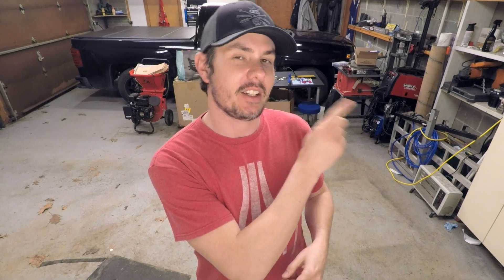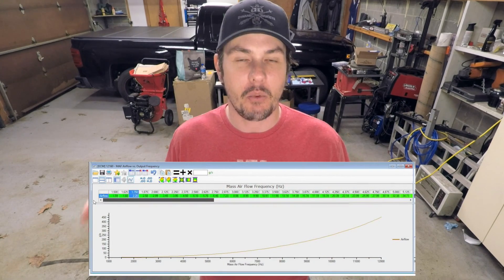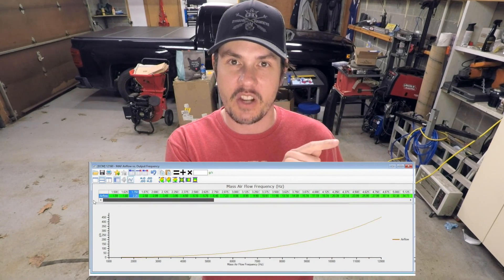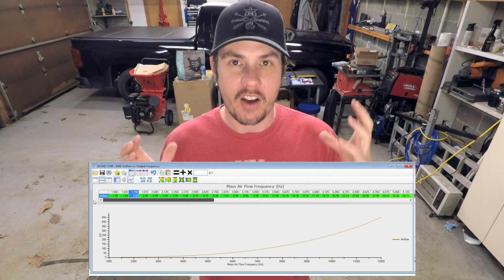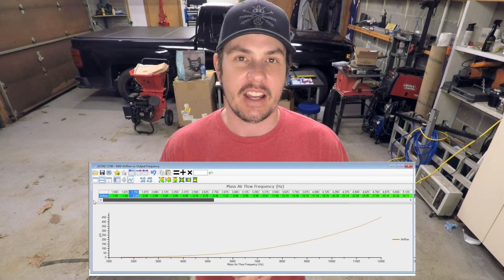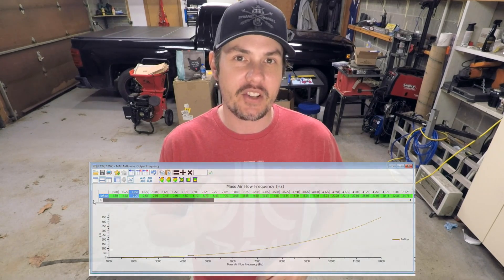Mass Airflow Sensors Explained, Tuning Series Vol. 3.1, HP Tuners